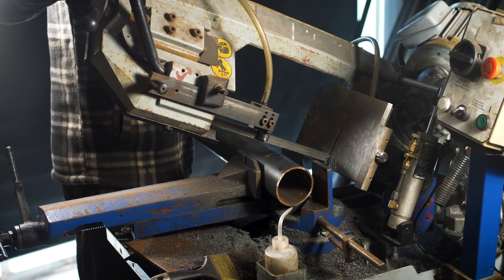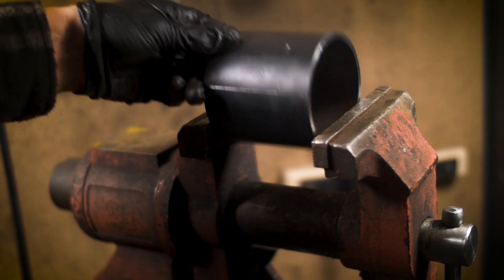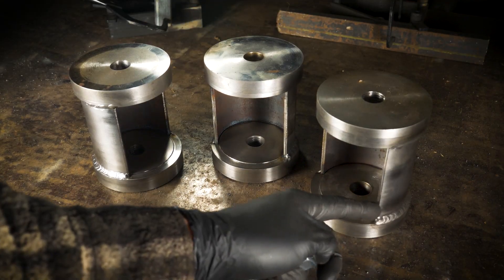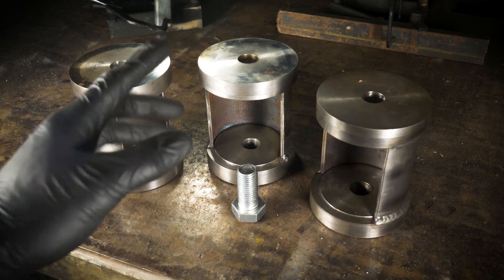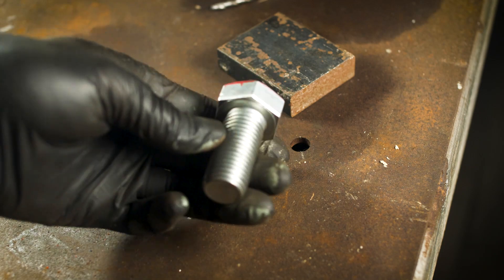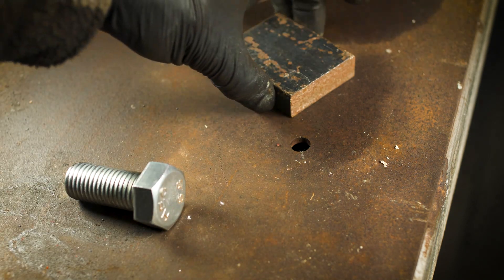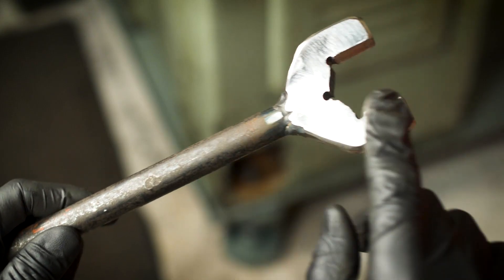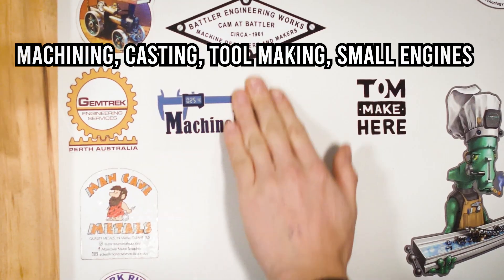Surface Grinder Adjustable Legs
Making adjustable leveling legs for my surface grinder.
This particular machine is too low to operate and hurts my back.
So I machine and fabricate adjustable feet, and also create a sheet metal drip tray.

Time stamps:
0:00 Intro
0:14 Preparing pipes
0:47 Preparing solid stock
1:28 Making a custom threading tool
2:27 Welding the legs
3:02 Making the drip tray
4:02 Installation and custom spanner
4:52 Testing
5:15 Stickers